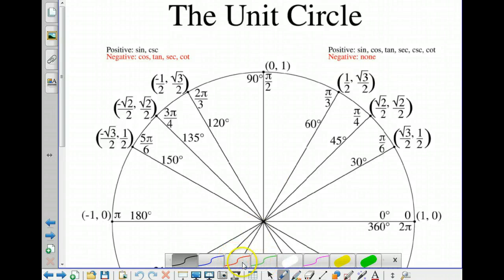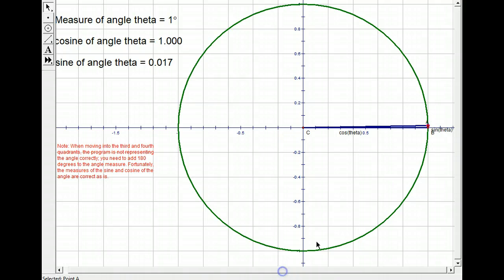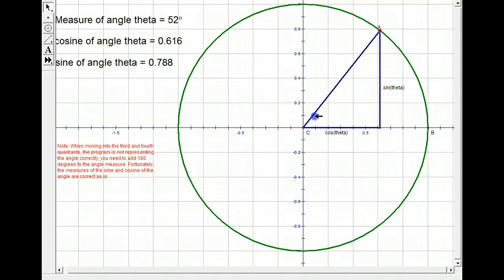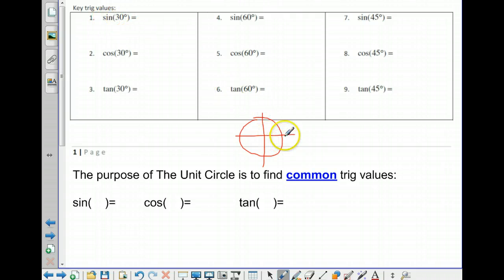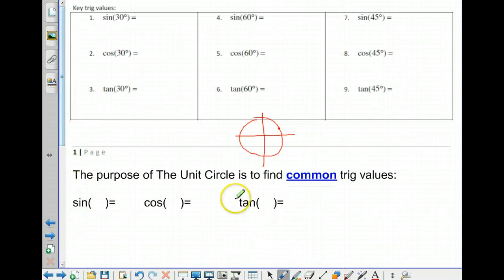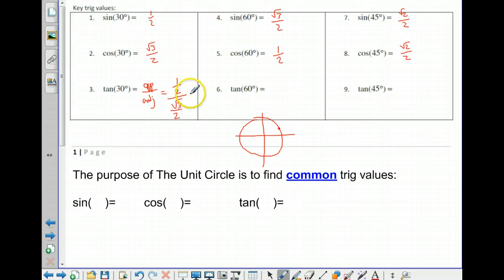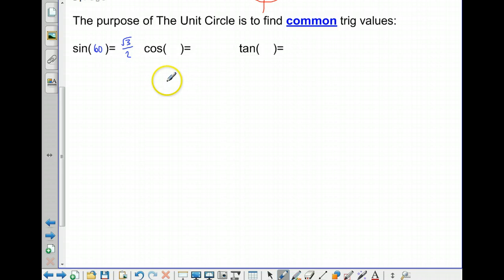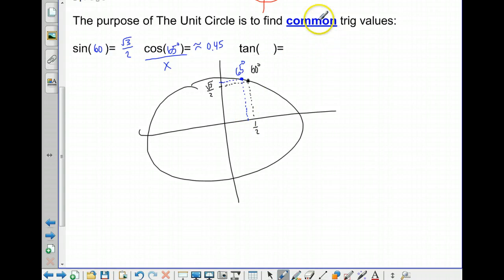39. Using The Unit Circle 1